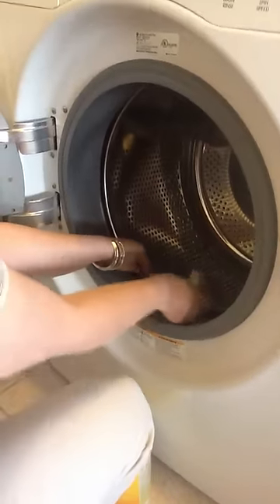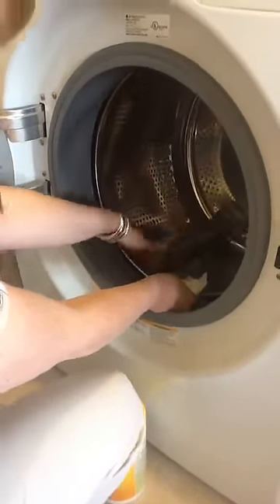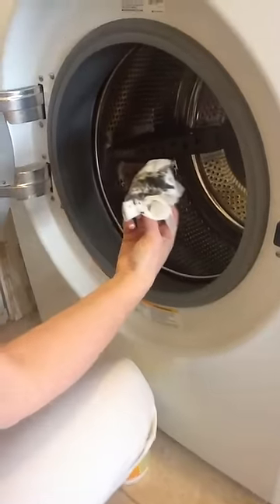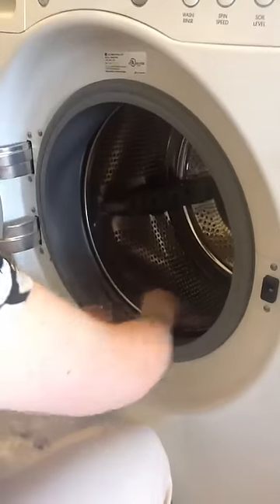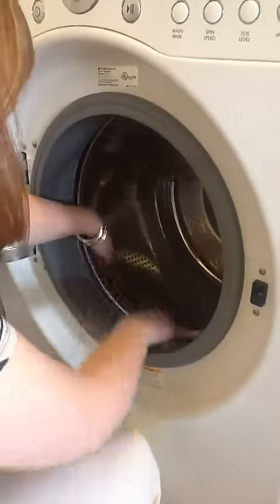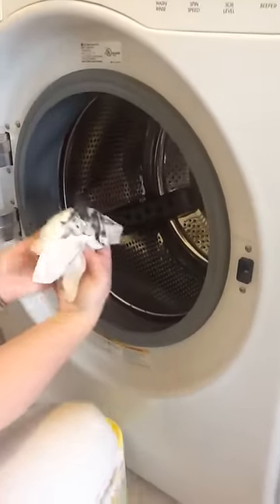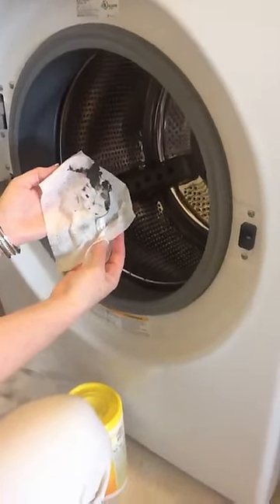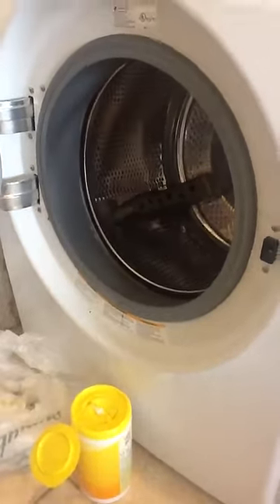Review : Mold in LG Front Load Washing Machine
Disgusting mold as a result of a HUGE design flaw in our expensive LG Front Load washing machine.  Big, giant, mega thumbs down.  Do all front-loaders do this or just LG?